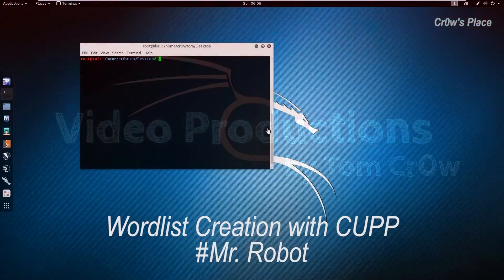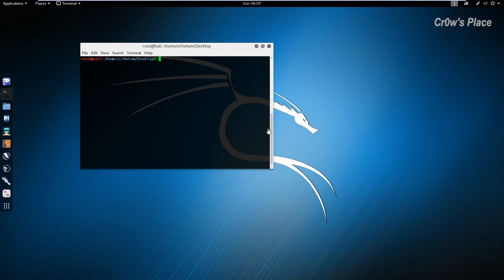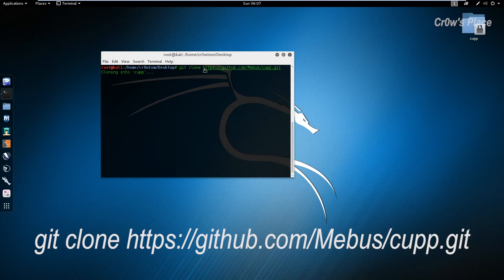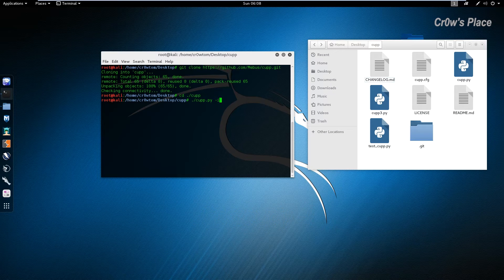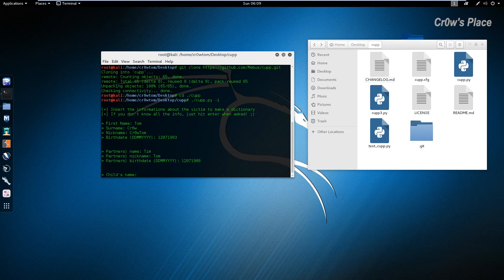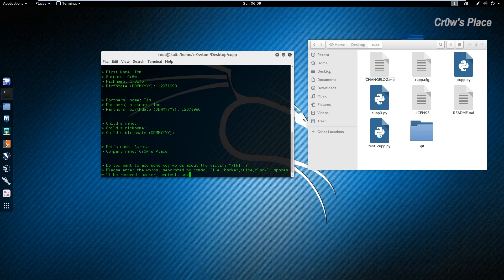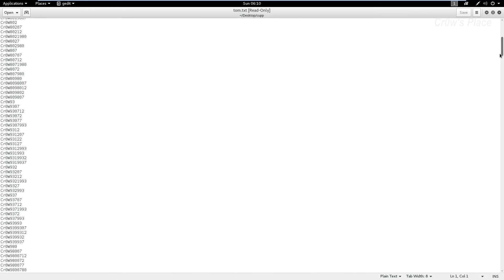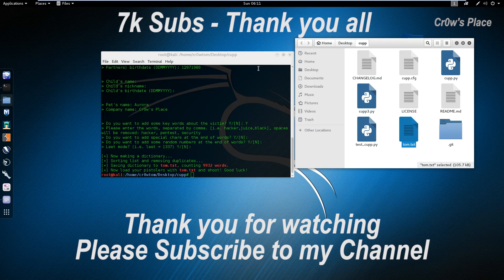Wordlist Creation with CUPP (Mr. Robot) (HD)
In this tutorial for Cr0w's Place we are going to see how to generate a wordlist / dictionary file in Kali Linux, with a different tool, called CUPP. The difference is that this tool uses questions related to the victim, to produce a personalized wordlist for him/her. It is a really useful and effective tool, and it has also been shown in Mr. Robot series.

To install it, go to a folder with a terminal window and type:

After this, and into the newly created cupp folder, we start the program like this:

cupp -i

The -i parameter is used for the interactive questions for user password profiling technique that we present in this video.

(Thank You for helping me reach 7k subs... Let's keep it going ;) )